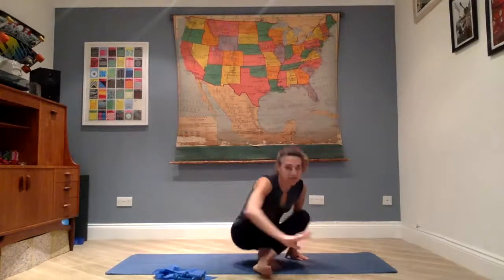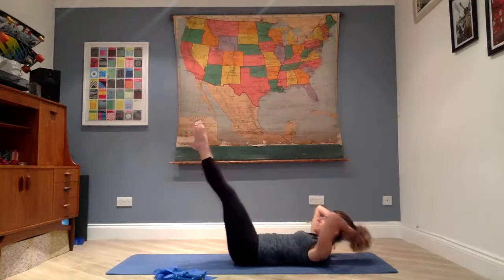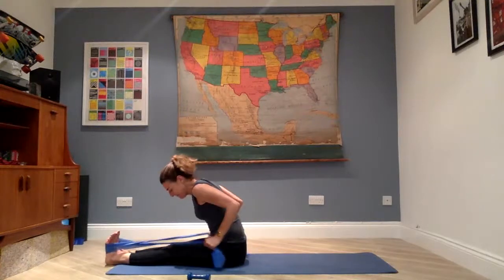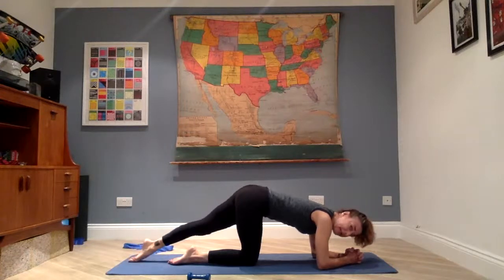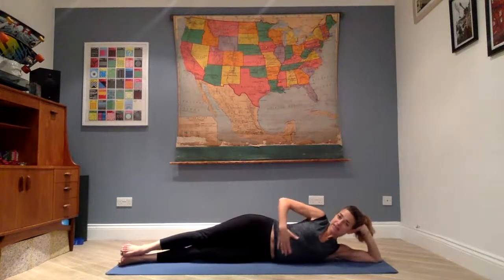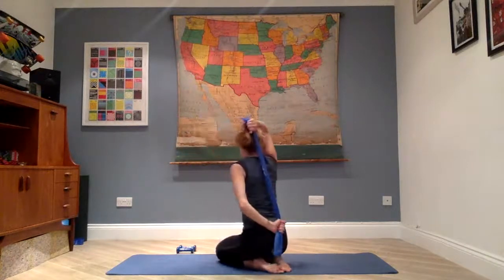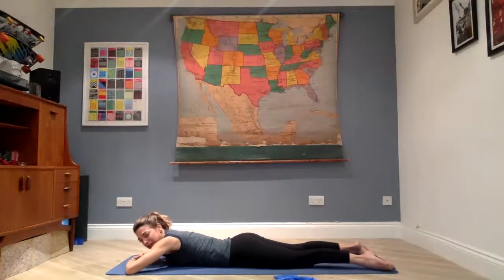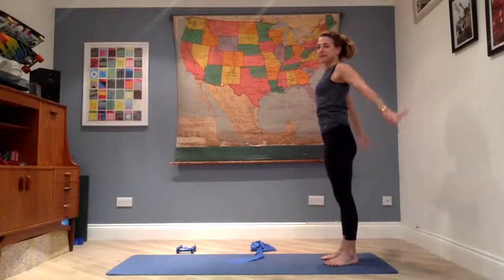Get Brooked! Afternoon Pilates for All Levels (17 April)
45-minute dynamic Pilates workout to strengthen your core, abs and glutes, and increase flexibility